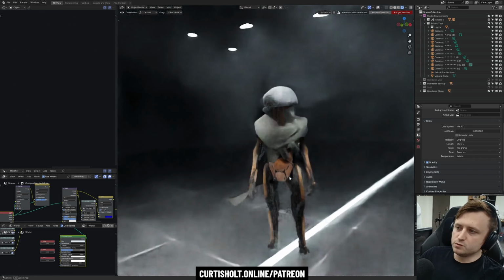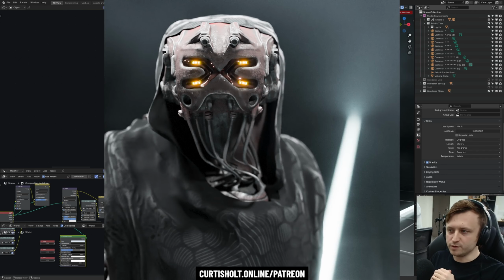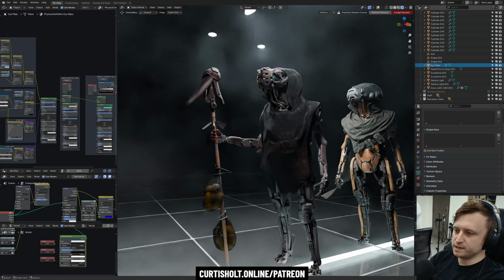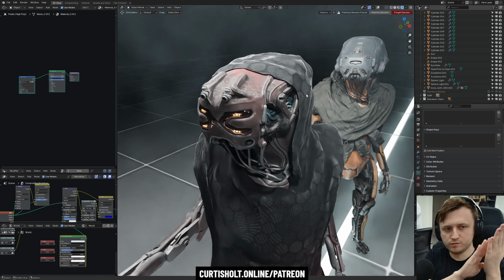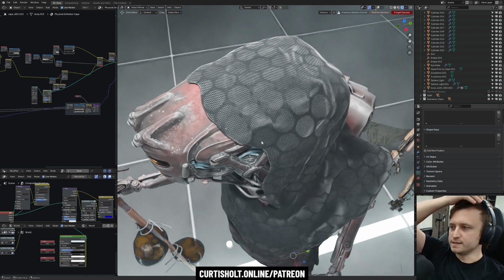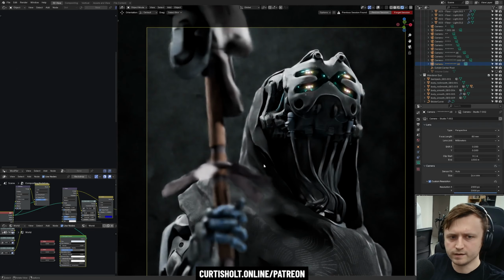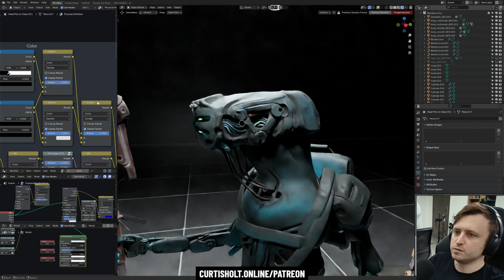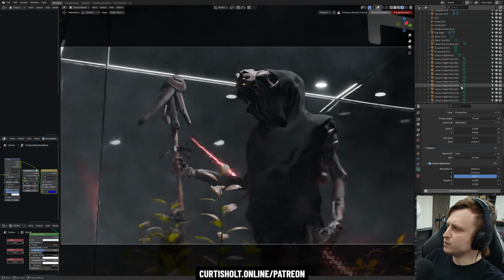My New FAVORITE Character Art in Blender!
Doing some character art in Blender.